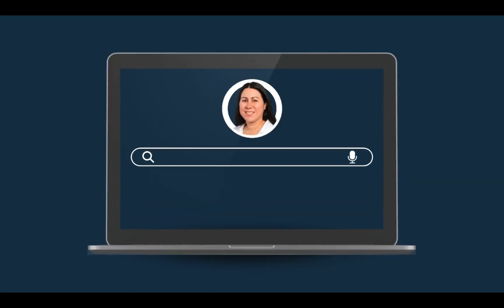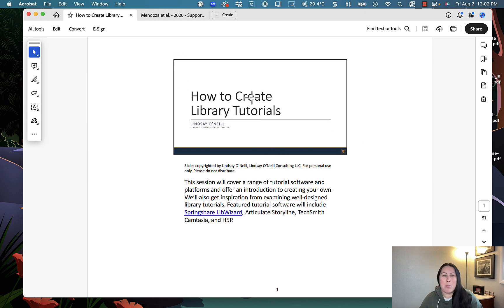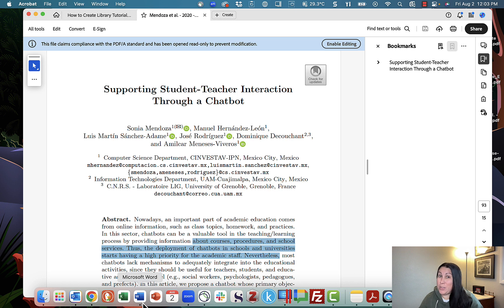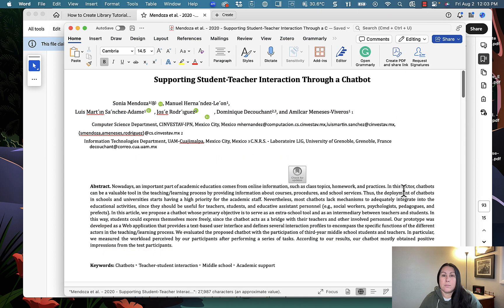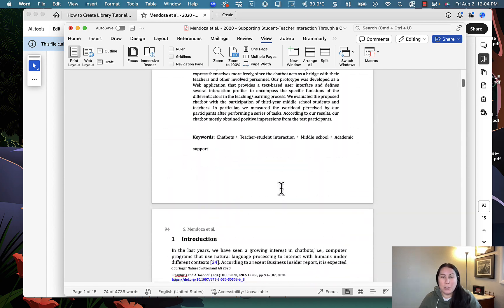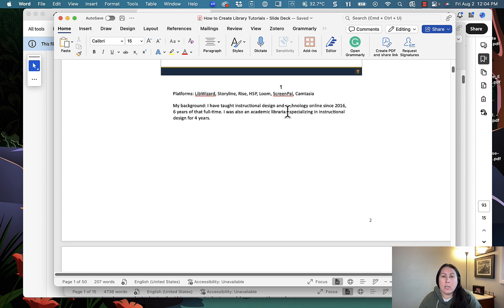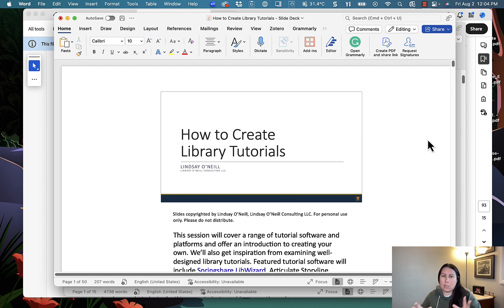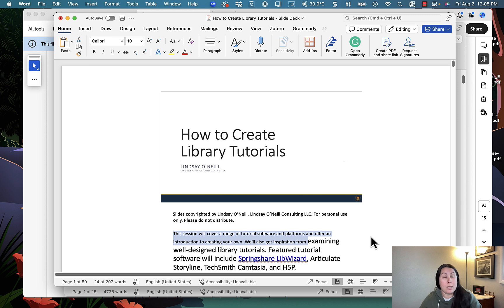Convert a PDF to Word in Just a Few Seconds (With Software You Already Have!)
Check out this ONE WEIRD TRICK (lol) to instantly convert a PDF with NO special software required! You almost definitely have the app needed, whether you are Windows or Mac!